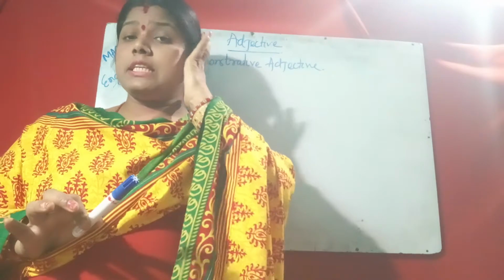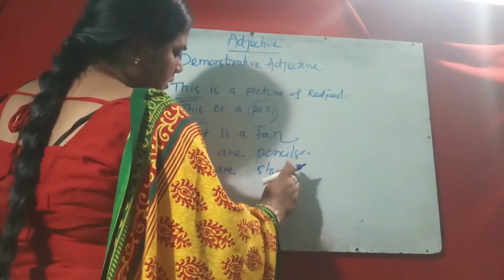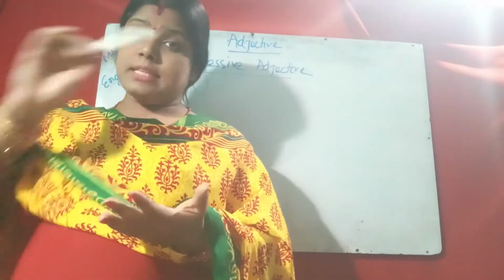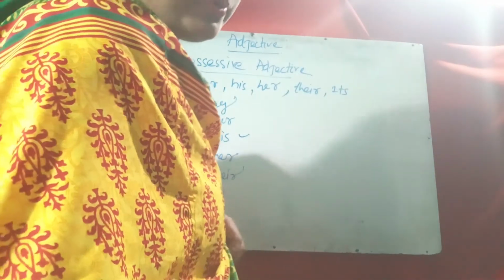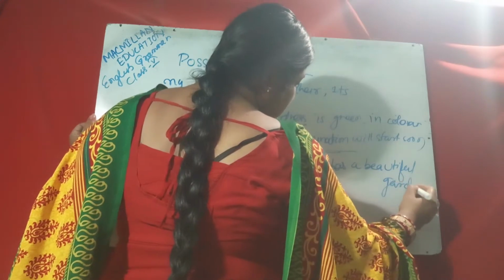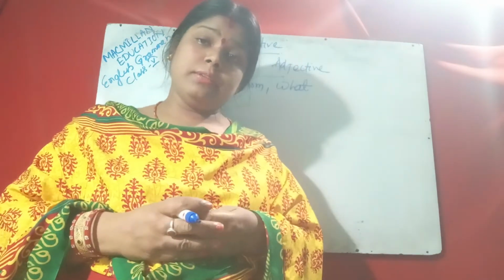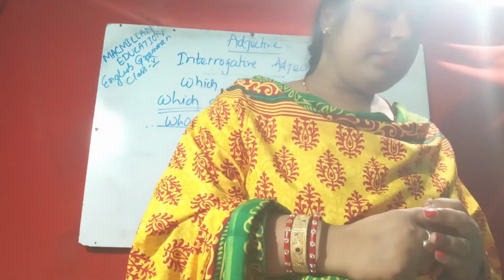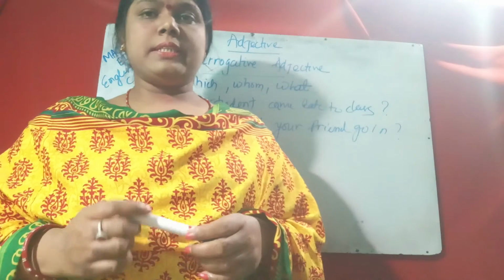MACMILLAN EDUCATION, CLASS-5,ENGLISH GRAMMAR, ADJECTIVE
Demonstrative adjective, possessive adjective, interrogative adjective